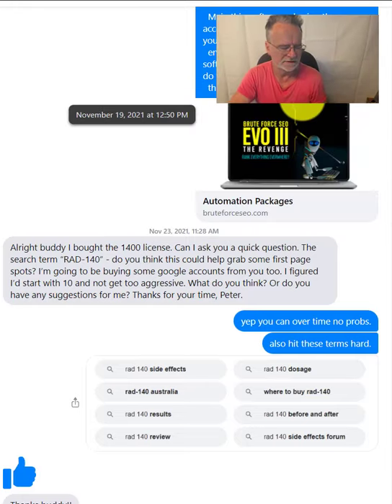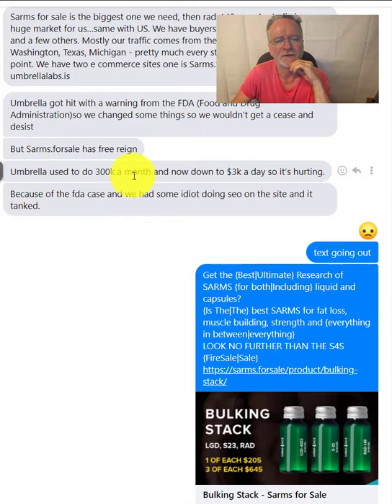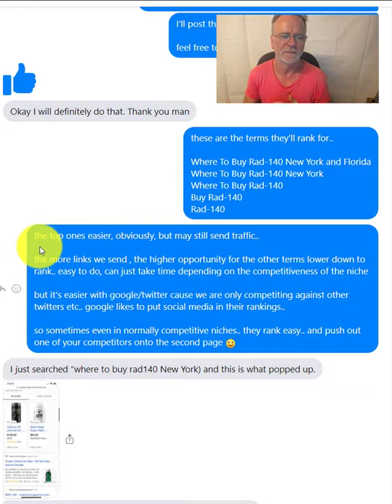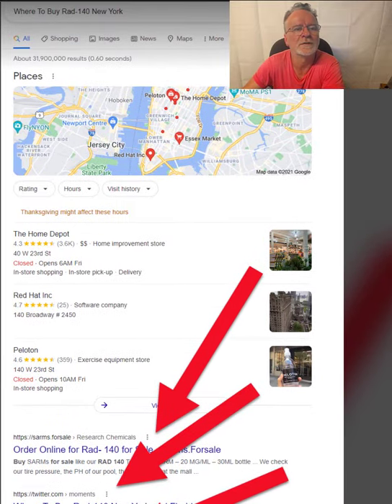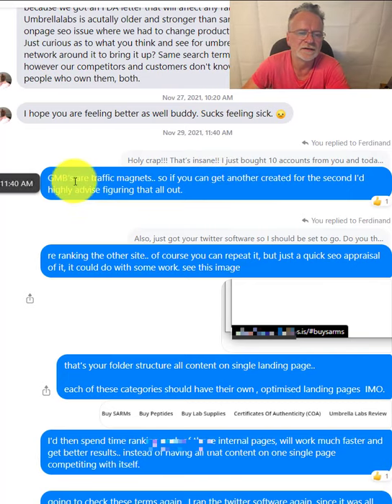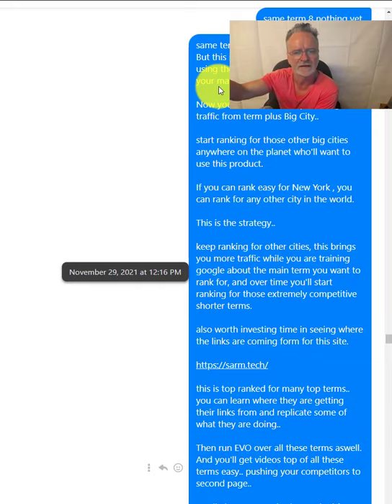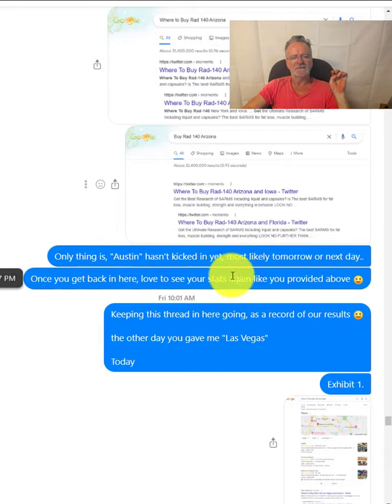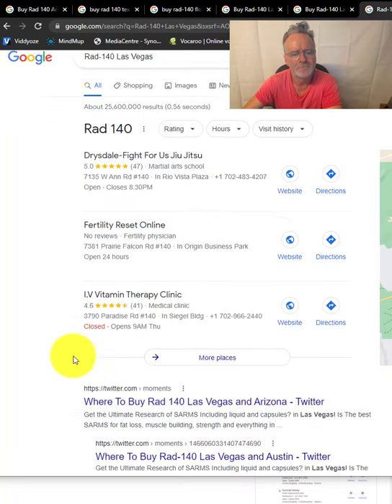How to Rank in Goolge using Twitter Moments Hard and Fast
In this educative video I show you over the shoulder how to rank for very competitive terms in Google Organic using Twitter Moments. And how Twitter moments helps rank your own website in extremely competitive niches.